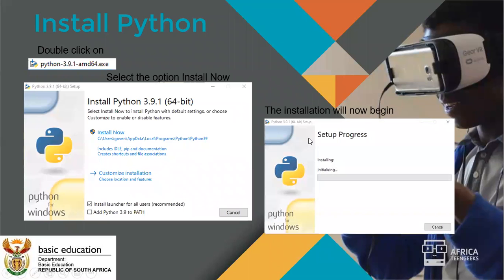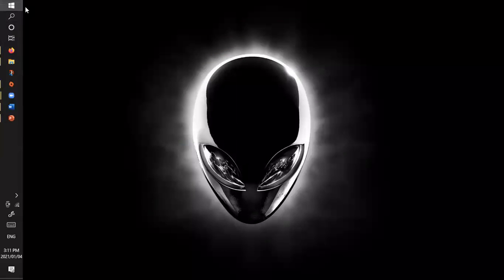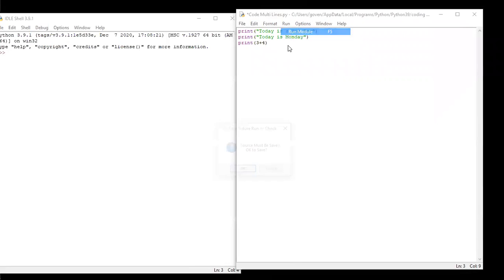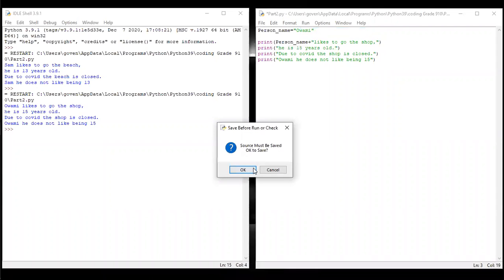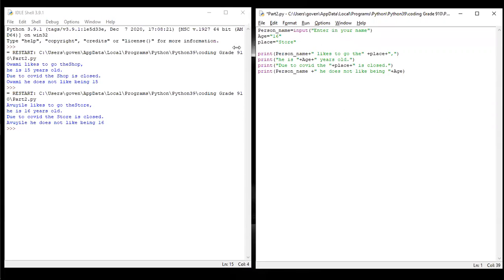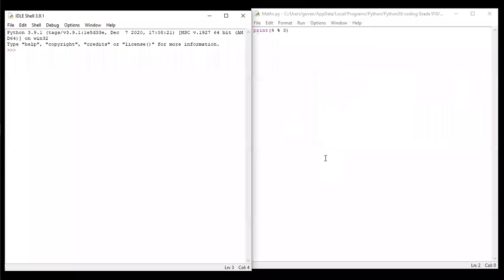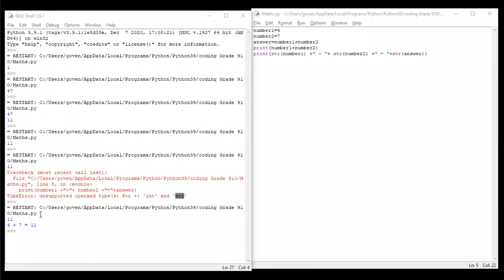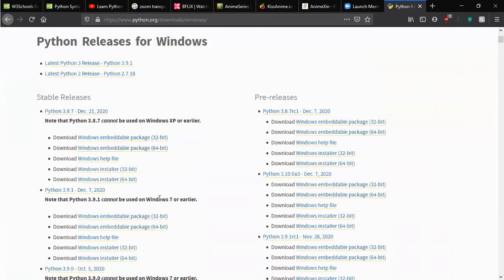Coding Grade 9-10 | Lesson 1| Intro to programming